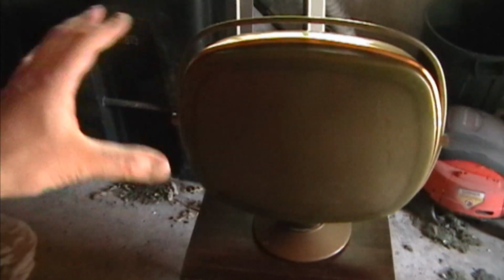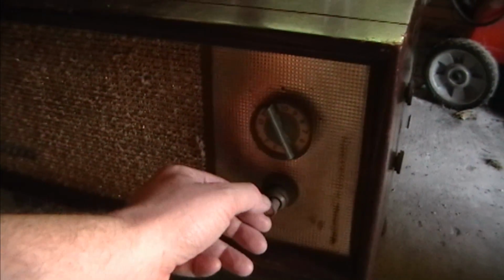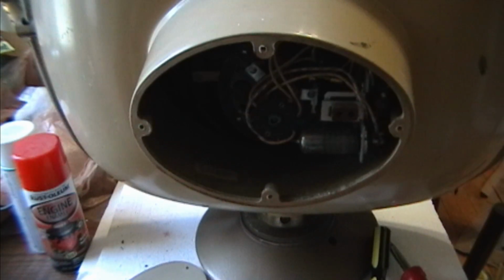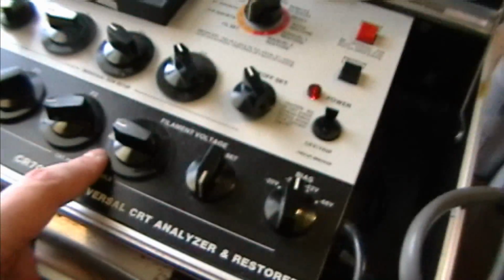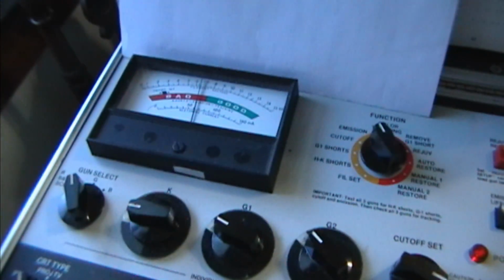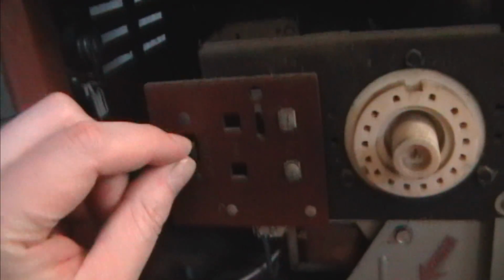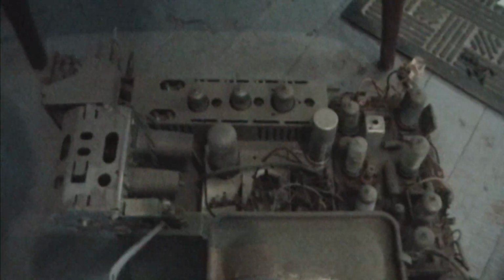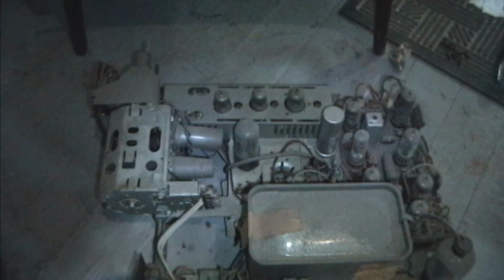Predicta Tandem I restoration pt1o8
I just found one of the rarest Predicta models in a local vintage shop !